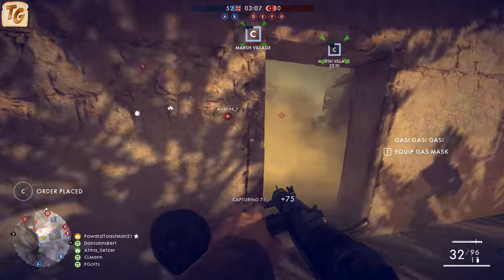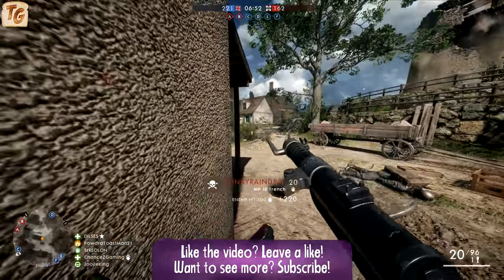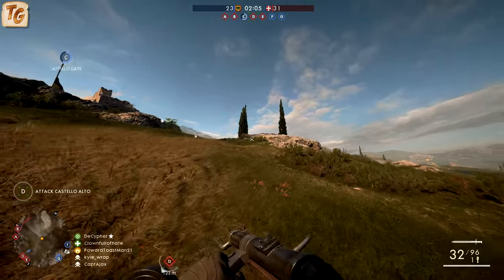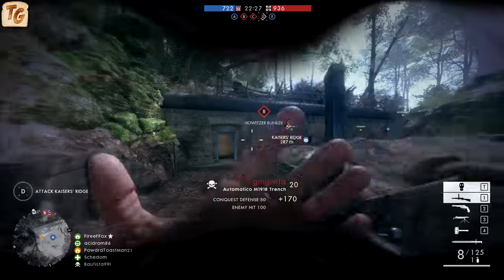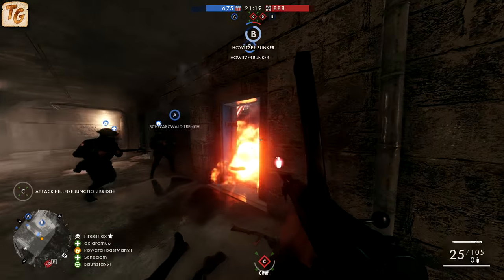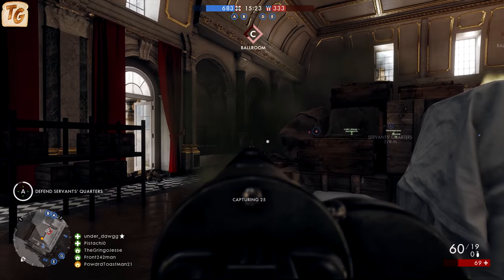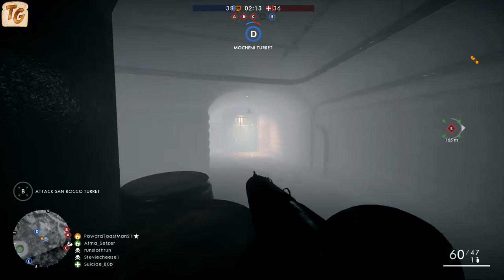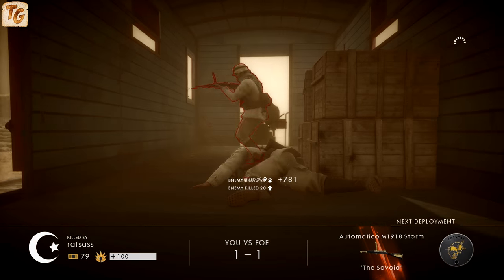BF1 Top 5 Assault Class Tips | Battlefield 1 Assault Gameplay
These BF1 top 5 assault tips are designed to help players more effectively play the assault class. The assault class in Battlefield 1 is extremely imporant to take out vehicles & lead the push and if played well can be the difference between a win and a loss.

Changing environments in locations all over the world. Discover every part of a global conflict from shore to shote - fight in beseiged French cities, great open spaces in the Italian Alps or vast Arabian deserts.  Fully destructible environments and ever-changing weather create landscapes that change moment to moment; whether you're tearing apart fortifications with gunfire or blasting craters in the earth, no battle is ever the same.

Game-changing vehicles. Turn the tide of battle in your favor with vehicles both large and larger, from tanks and biplanes to gigantic Behemoths, unique and massive vehicles that will be critical in times of crisis. Rain fire from teh sky in a gargantuan Airship, tear through the world in the Armored Train, or bombard the land from the sea in the Dreadnought.

A new Operations multiplayer mode. In Operations mode, execute expert maneuvers in a series of inter-connected multiplyer battles spread across multiple maps. Attackers must break through the defense line and push the conflict onto the next map, and defenders must try to stop them.